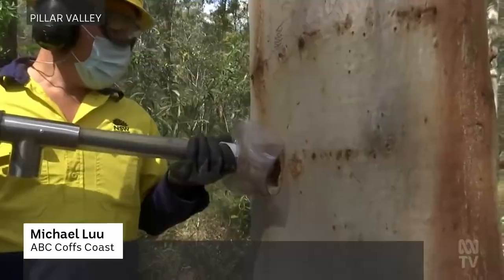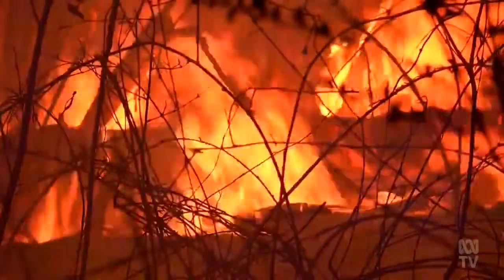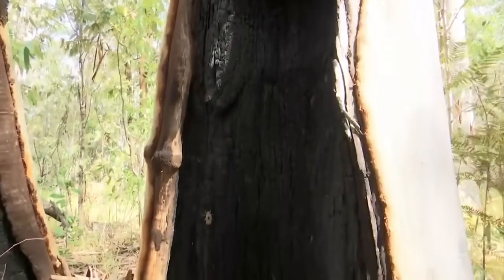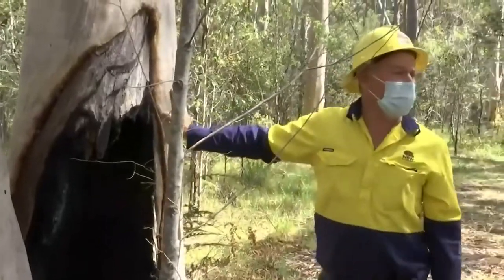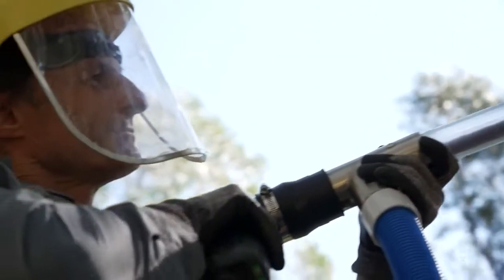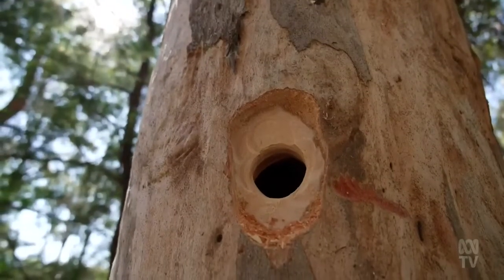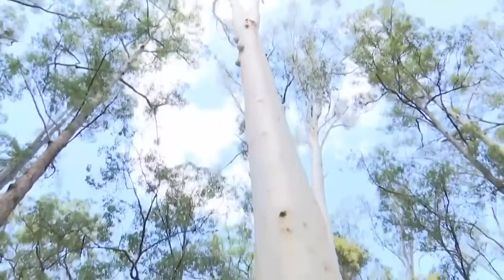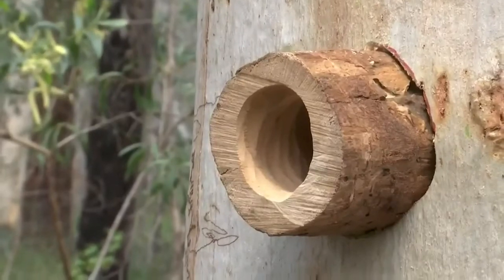Artificial Tree Hollows Offer Helping Hand To Wildlife Habitat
(Source: ABC Australia, NSW - 12 Sep 2021)